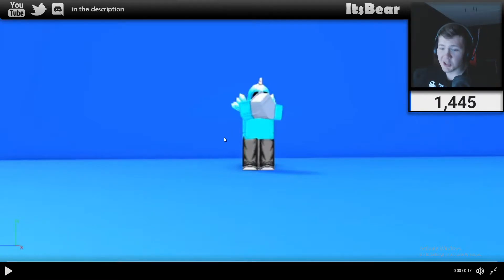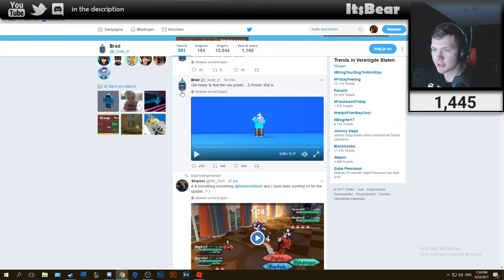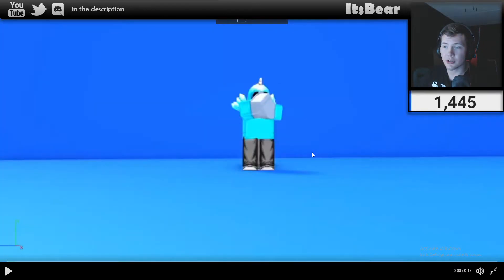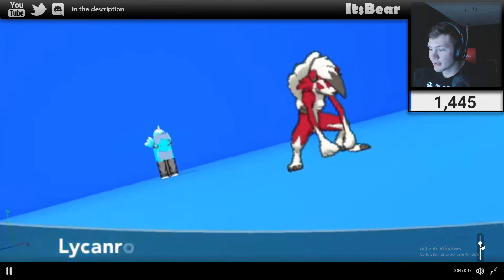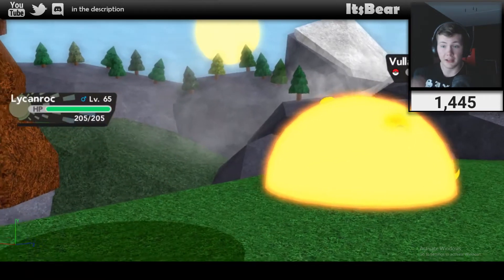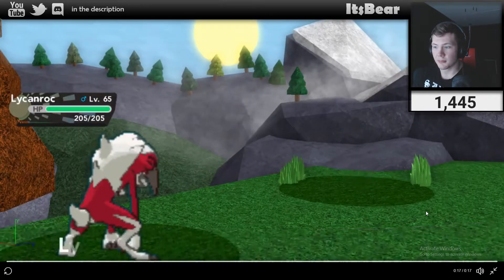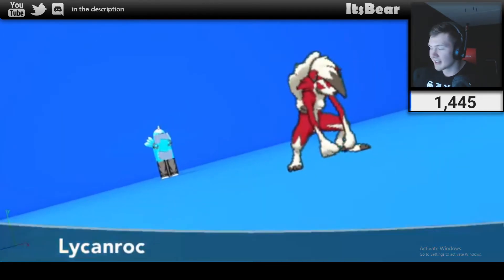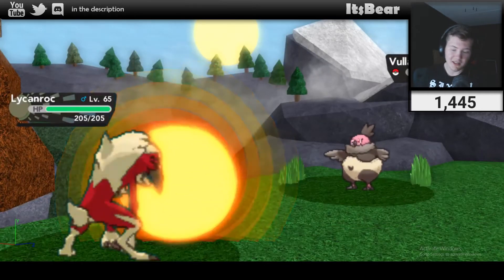Z-MOVES IN POKEMON BRICK BRONZE?!!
We're here with A PBB Update! Can we hit 20 likes for more!?

Friends in this video:
►ItsBear -